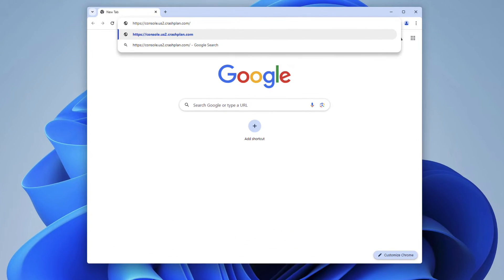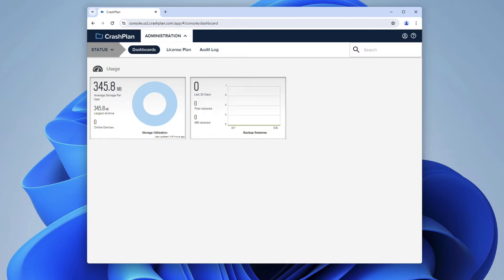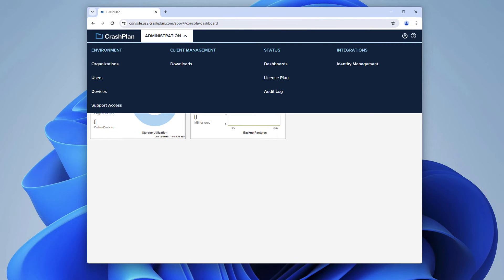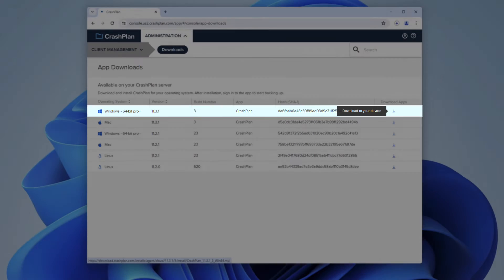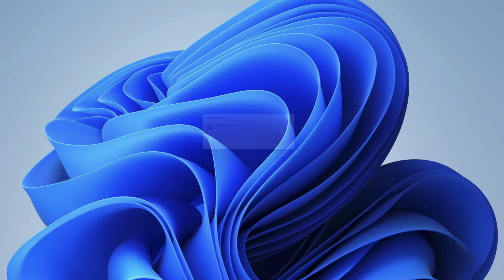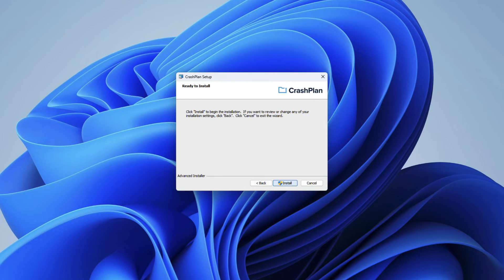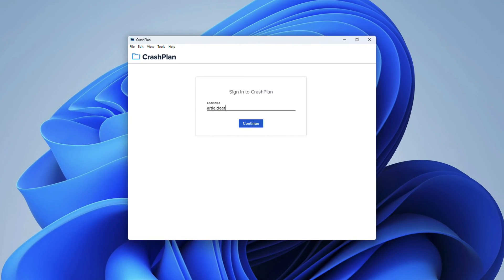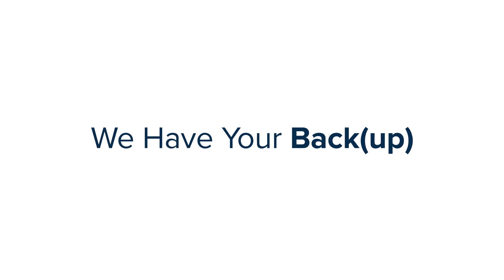How to Install the CrashPlan Application on Windows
In this video, we'll walk you through how to install the CrashPlan application for Windows.

CrashPlan delivers effortless, ongoing computer data backup and recovery solutions, prioritizing data security without disrupting user productivity. With an easy-to-use console, CrashPlan reliably guards against data loss from user errors, ransomware, or unforeseen events, providing secure backup and recovery solutions for every need. Trusted globally by over 50,000 businesses and 900,000 users, including major brands and universities, CrashPlan offers robust, secure computer
backup accessible for anyone, anytime, anywhere.